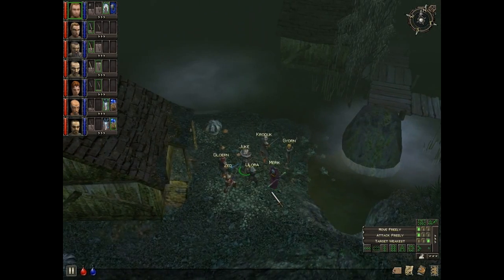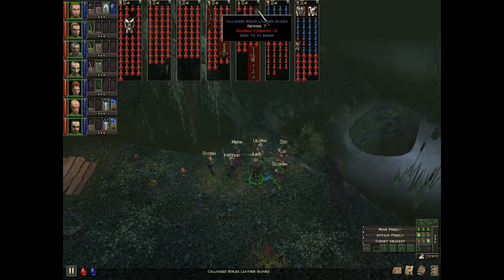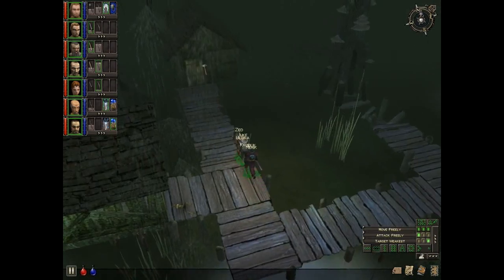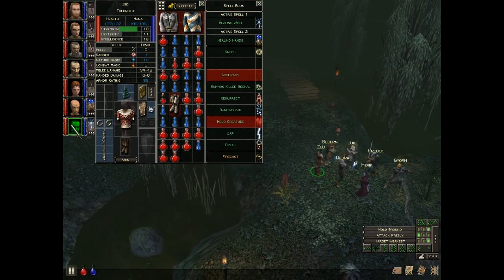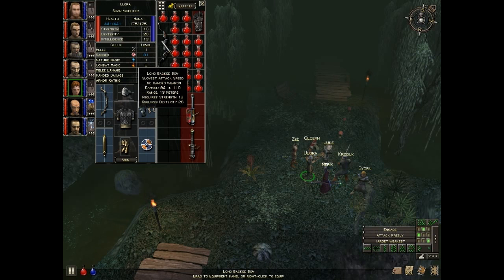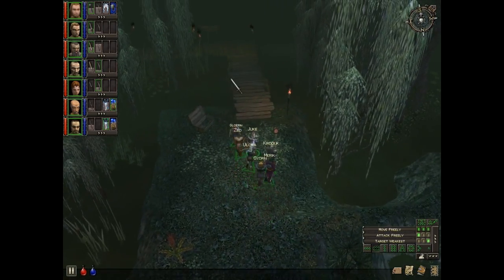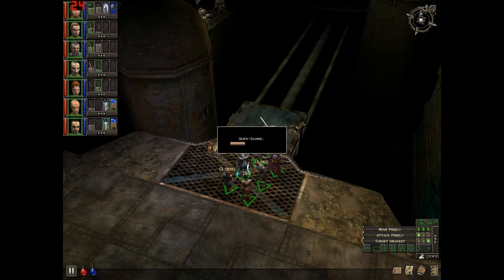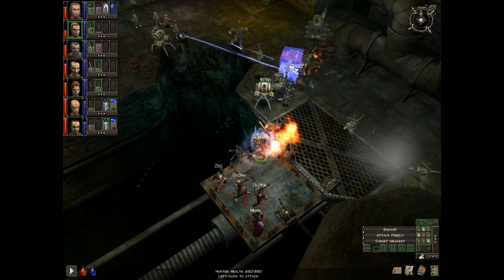Let's Play Dungeon Siege Part 75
Goodbye swamp. May we never see each other again!